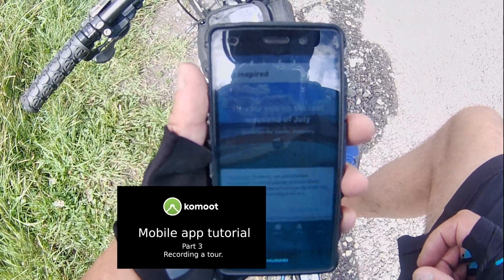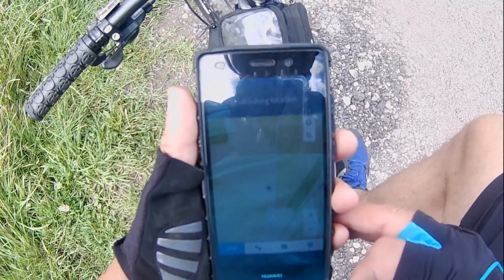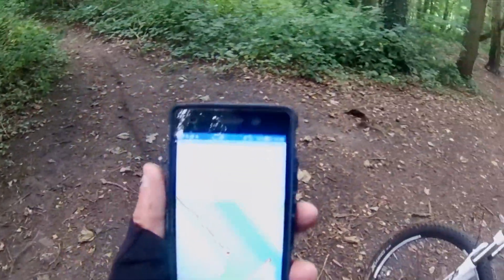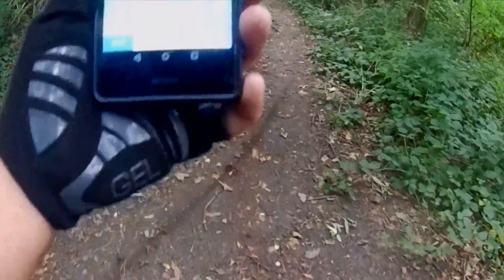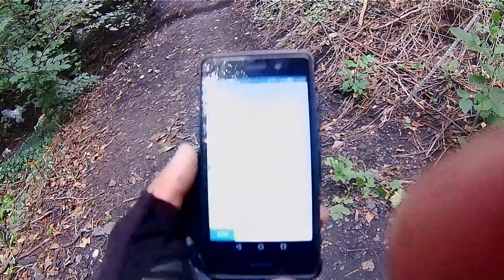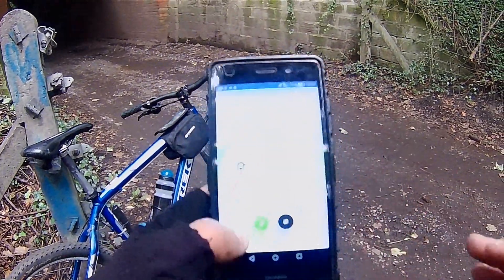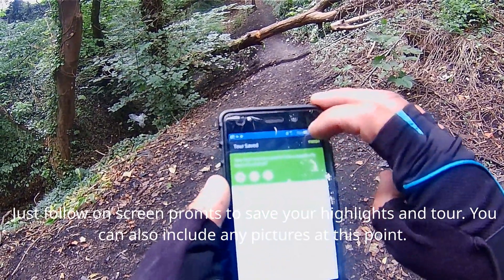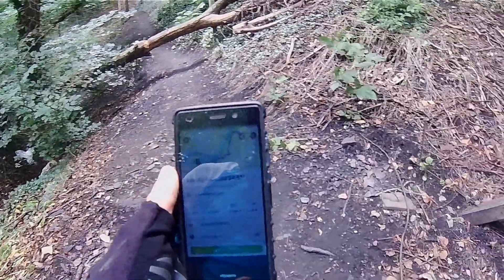Komoot mobile app (recording a tour)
Komoot app tutorial pt3. Here i show how you can record a tour and create a highlight on the mobile app.